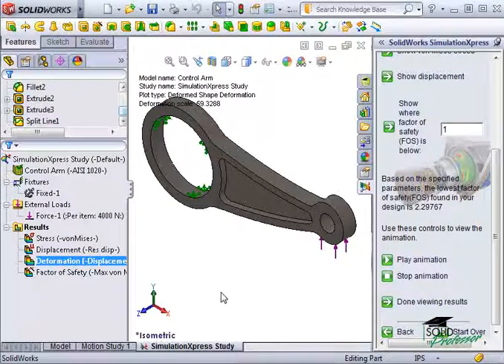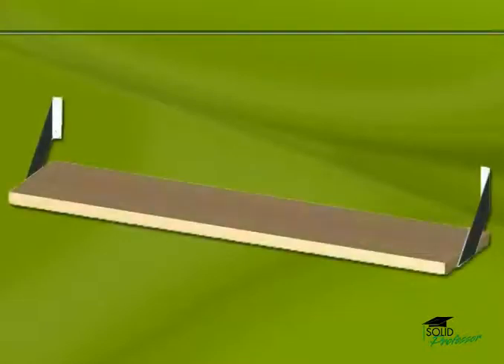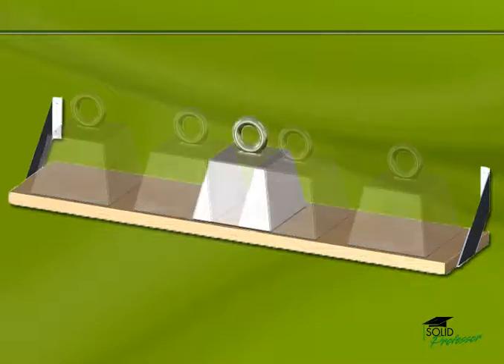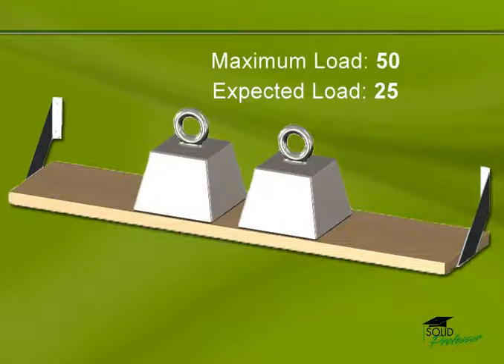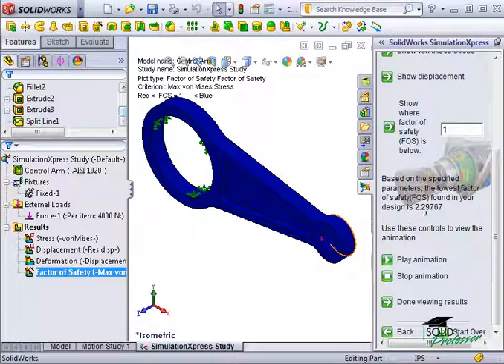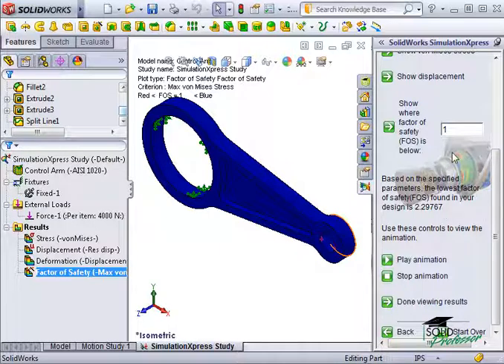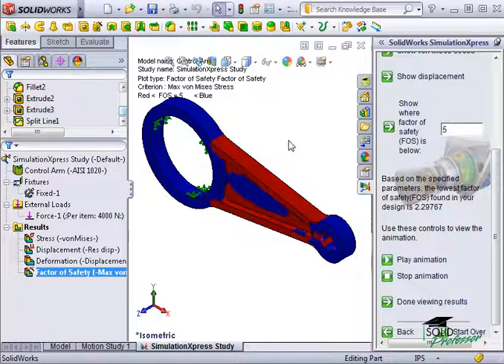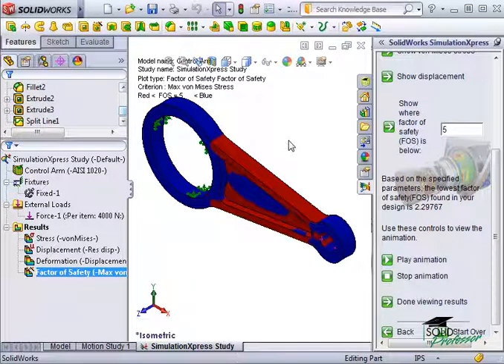Factor of Safety In Solidworks SimulationXpress